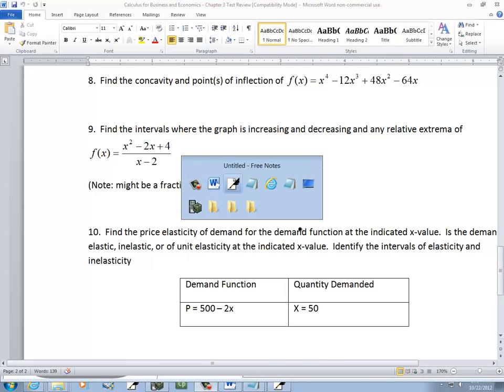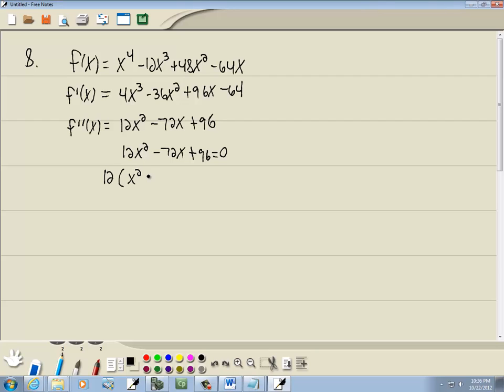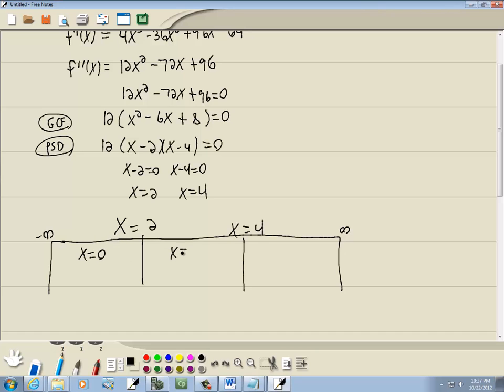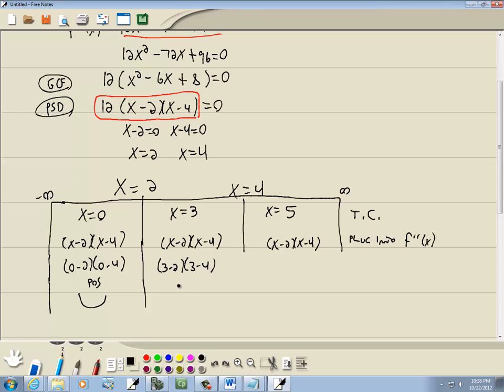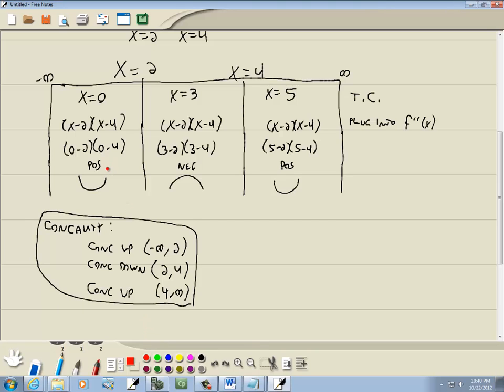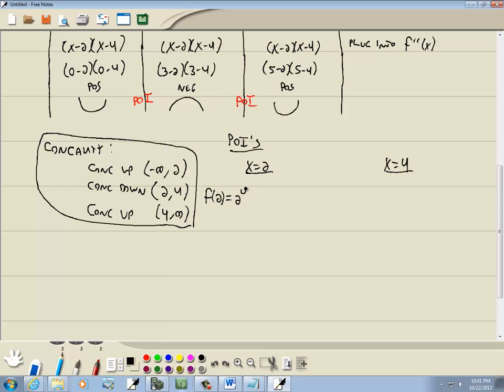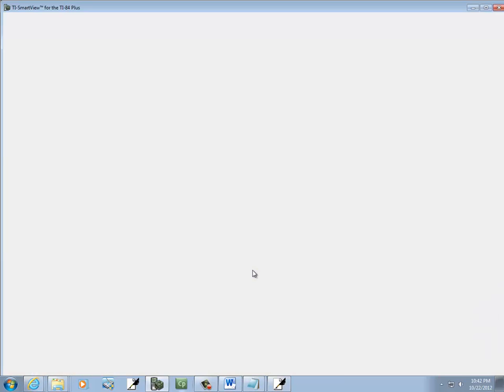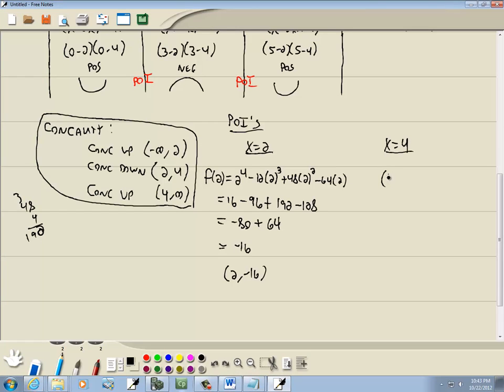Calculus for Business-Economics - Chapter 3 Test Review - Problem Type 8